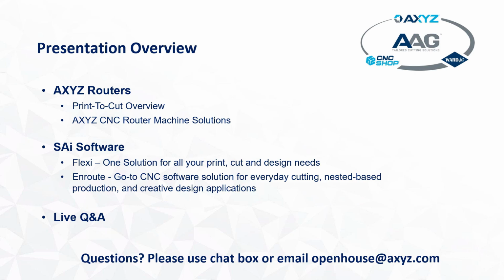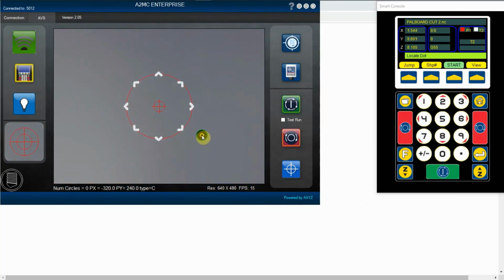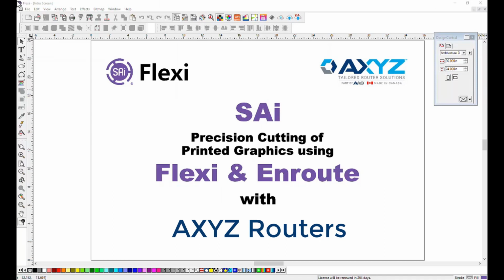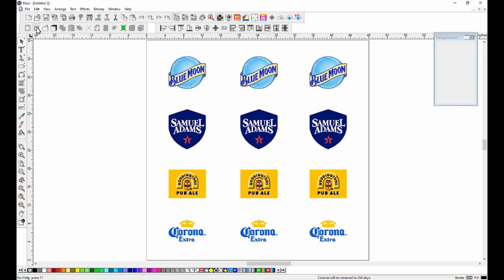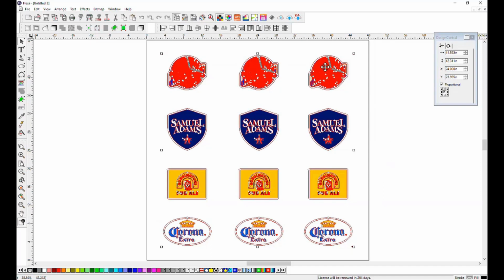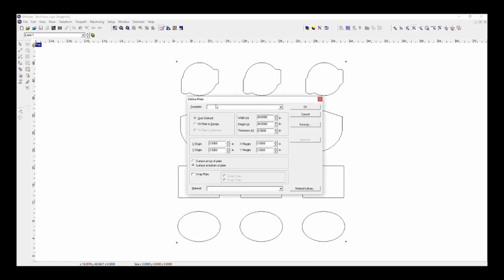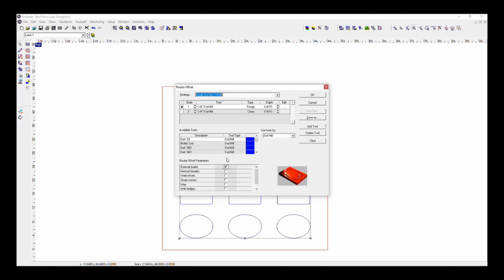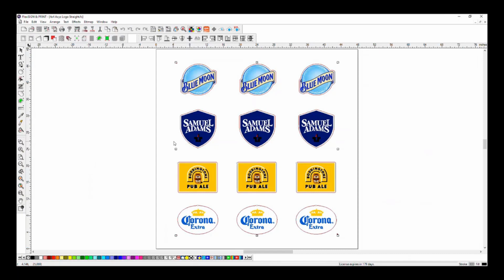AXYZ ft. Flexi Webinar - Increased Cutting Precision